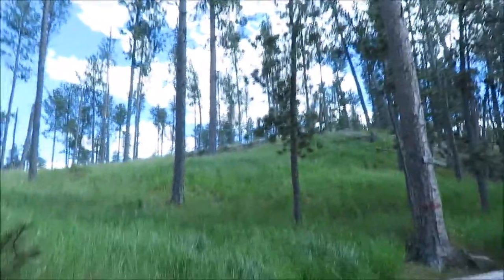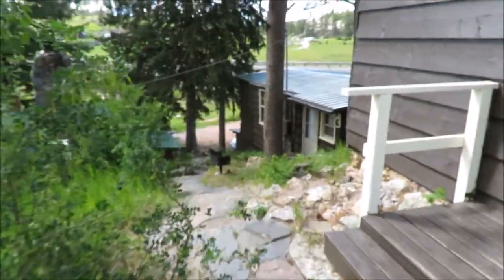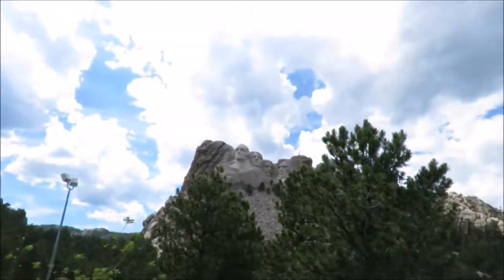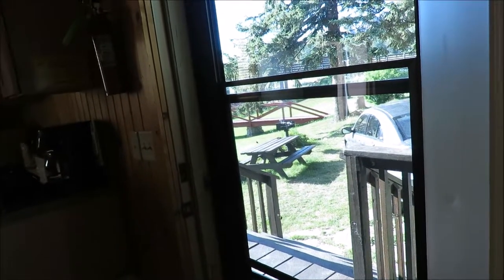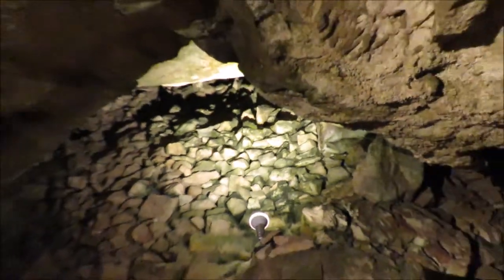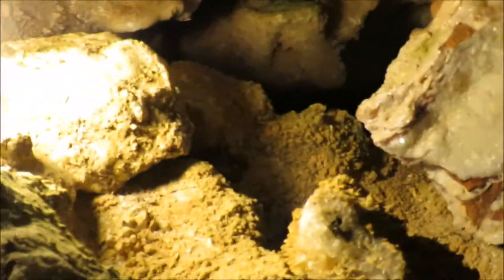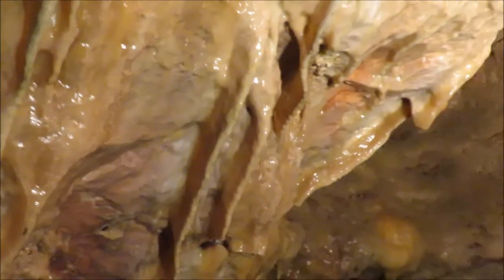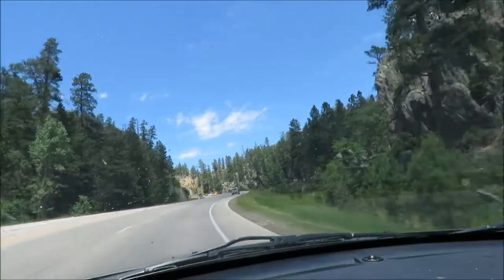Cave Adventures and Taking A Steam Train: Black Hills Of South Dakota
Hey everyone. Hope you enjoyed the video. I randomly upload videos.
Want to send me a letter, I'll write back. Here's my address:

Lacey R.
Mobridge, SD 57601

My equipment for ghost hunting:
Bell Howell DNV16HDZ Infrared Night Vision Camera
Ghostbox P-SB7
Zoom H1 Digital Voice Recorder

My main vlogging camera:
Canon Powershot SX170 IS

My other cameras:
Canon Vixia HF R600
Microsoft Lifecam Studio Webcam

My Microphone:
Rode Microphone